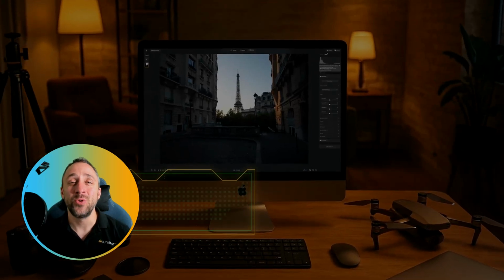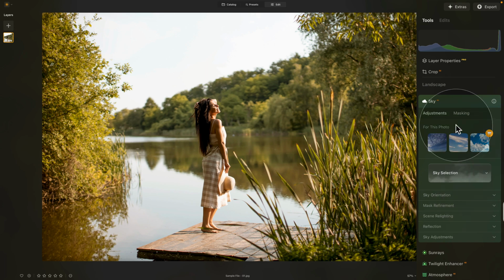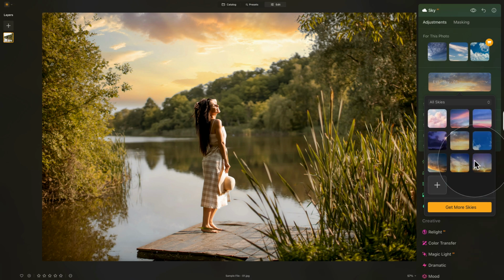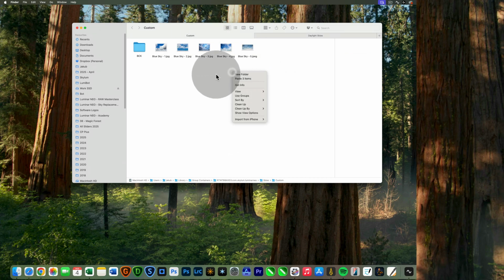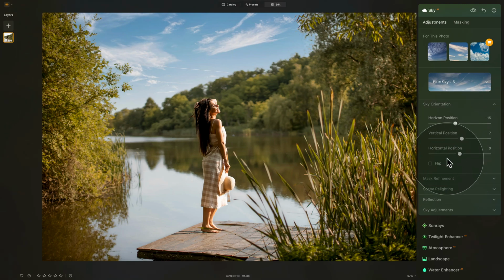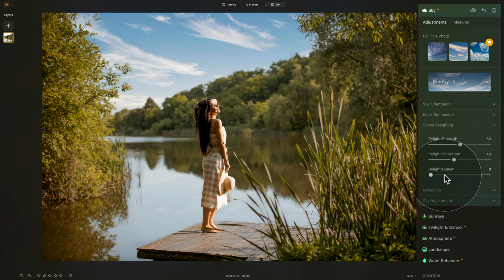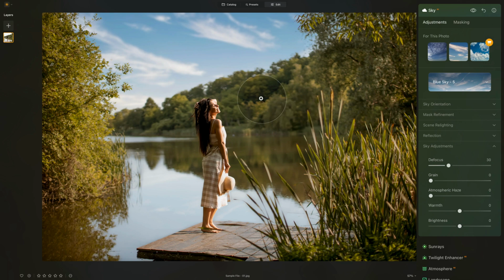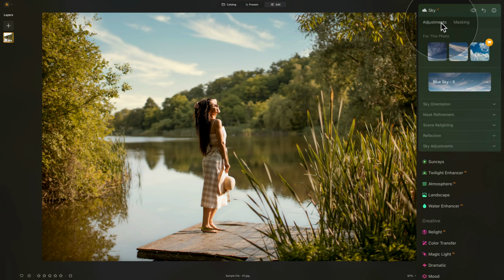Sky AI in Luminar NEO – 2025 Update & Full Sky Replacement Tutorial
In this video, I’ll show you how to use the Sky AI tool in Luminar NEO (2025 Update) — one of the most advanced and magical features for transforming your skies with a single click. You'll learn how to swap skies realistically, refine edges, adjust lighting, and blend your new sky seamlessly into your photo.

We’ll cover how to:
📸 Choose and import custom skies
📸 Fine-tune the sky mask and lighting
📸 Add reflections, blur, haze, grain, and color to match the scene
📸 Use masking tools for full creative control

Perfect for anyone searching:
❓ How to replace sky in Luminar NEO
❓ Why Sky AI looks unrealistic and how to fix it
❓ Where to get the best skies for Luminar NEO

⏰ Tutorial Timeline:
00:00 What is Sky AI?
01:00 Sample Files & Setup
02:00 Sky Selection & Importing Custom Skies
04:30 How to Organize Sky Folders
06:45 Sky Orientation Settings
09:00 Mask Refinement Controls
10:30 Scene Relighting & Relight Human
11:30 Reflections & Water Blur
12:30 Sky Adjustments: Defocus, Haze, Grain
14:00 Final Adjustments: Warmth & Brightness
14:30 Masking with Sky AI
15:30 Before/After & Masterclass Invitation